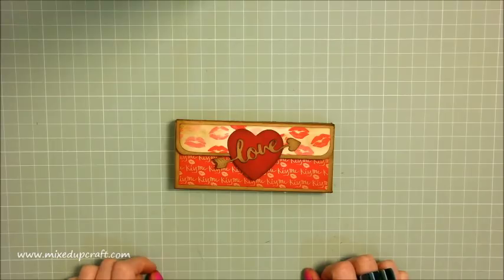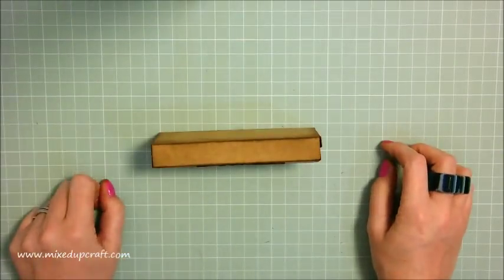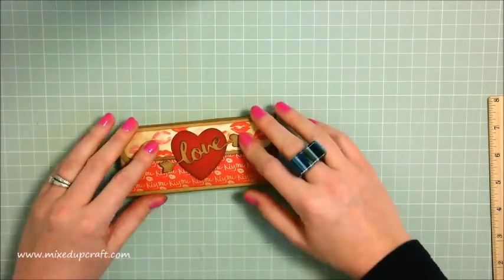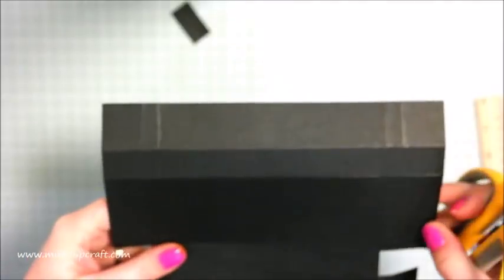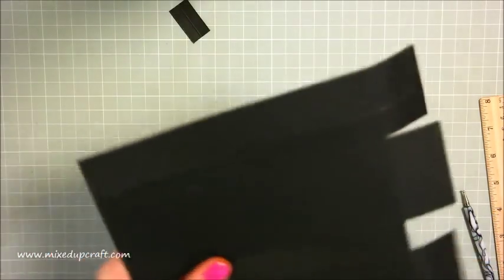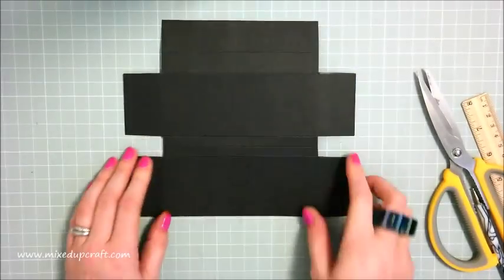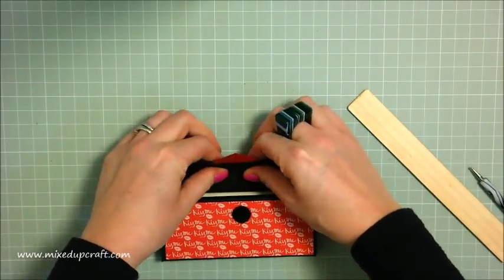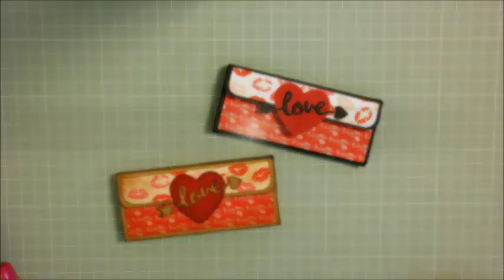Double Pocket Gift Wallet | Original Design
Sam